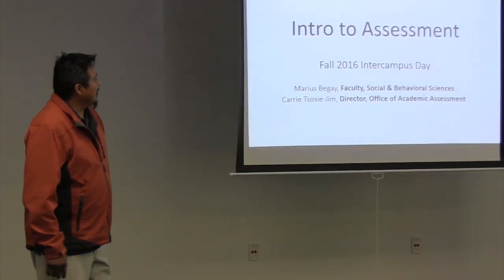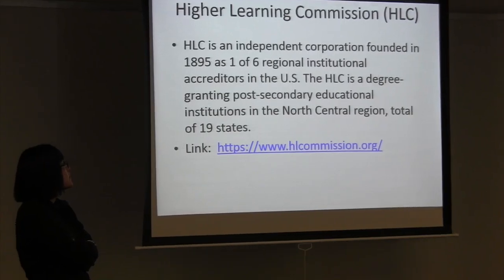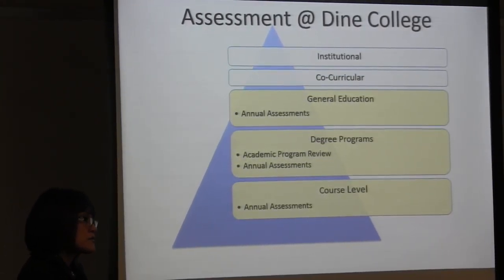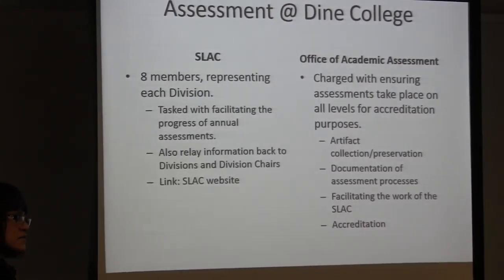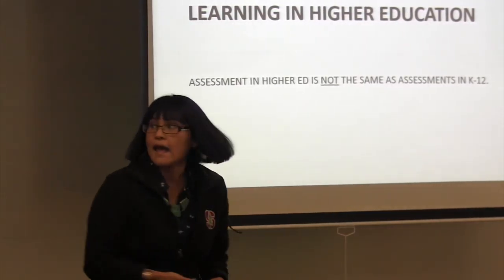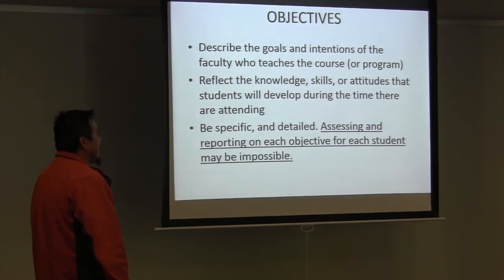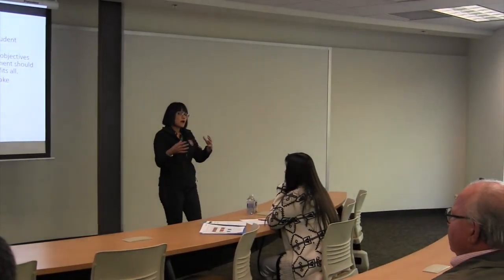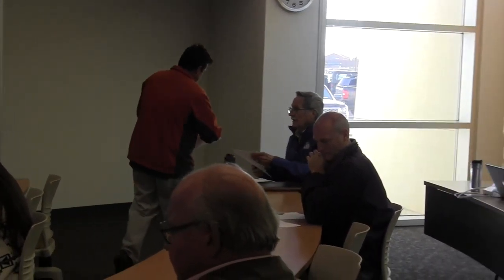Diné College - Assessment